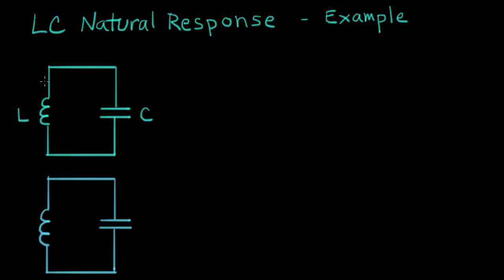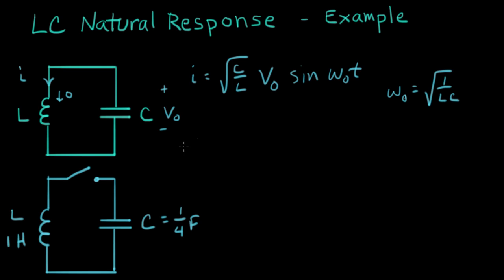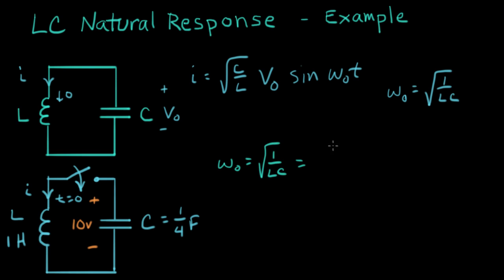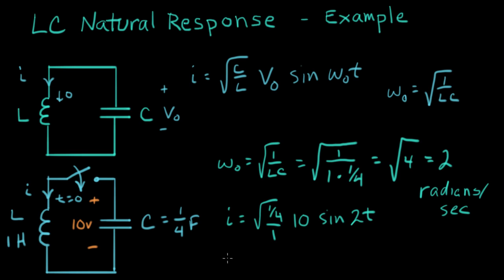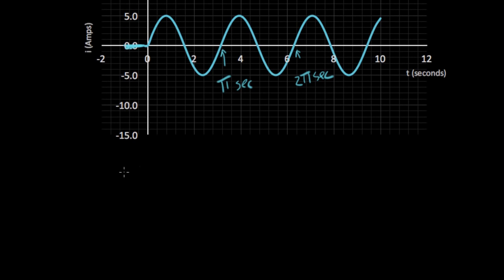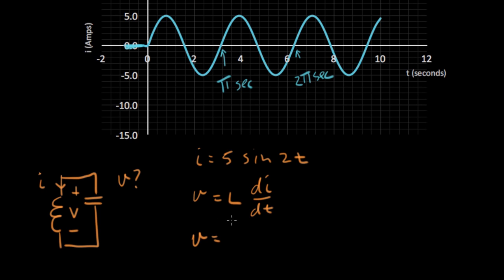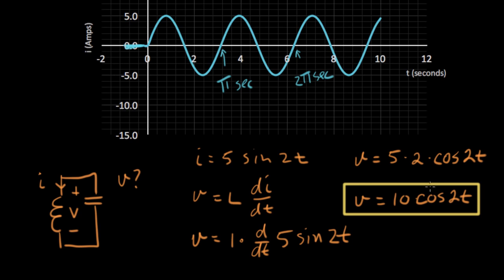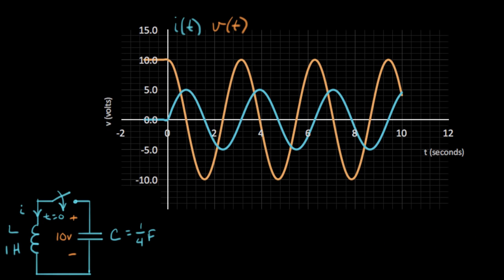LC natural response example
We solve the voltage and current if an example LC circuit with given values for L and C, and an initial charge on the capacitor.